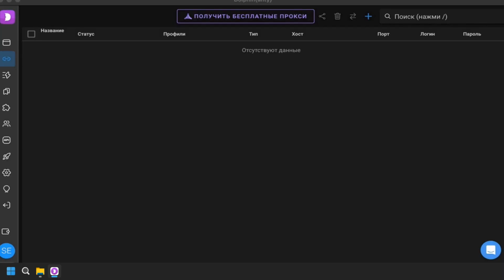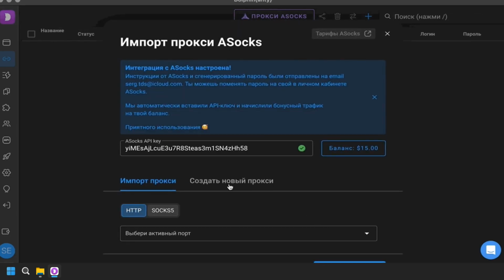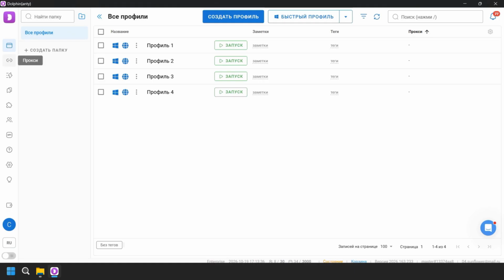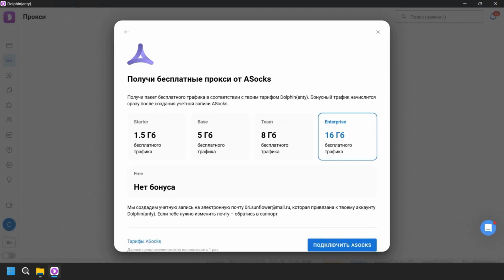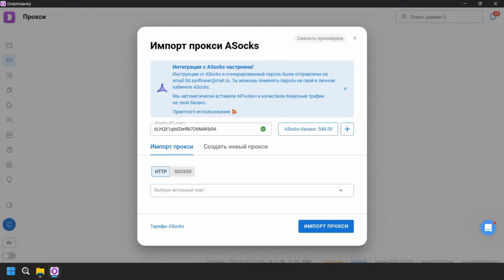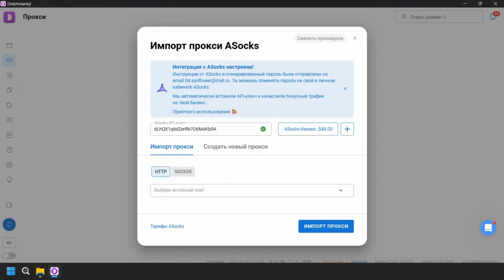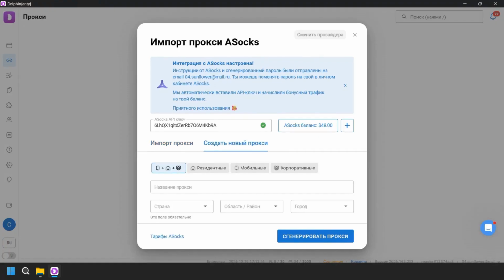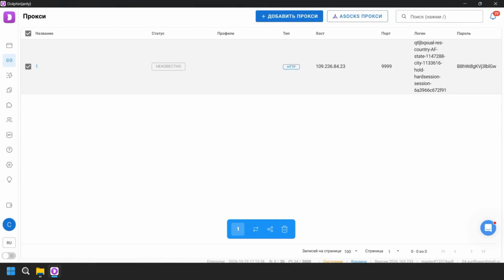How do you get free proxies from Asocks?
How do you get free proxies right in Dolphin{anty}? In this video, we provide a complete guide to integrating with the Asokcs service—from getting free traffic to importing proxies into your browser profiles.

You’ll learn:
✅ How to get a free proxy through the “Proxies” section in Dolphin{anty};
✅ How much free traffic is available on each plan;
✅ How the API key works and why you need it;
✅ How to import proxies and use them immediately in your browser profiles;
✅ How to create a new proxy with the desired country and city right from the app.

Integration with Asokcs lets you work with proxies without ever leaving Dolphin{anty}!